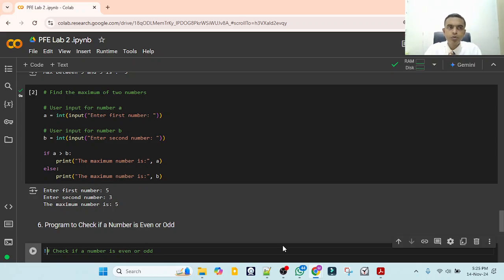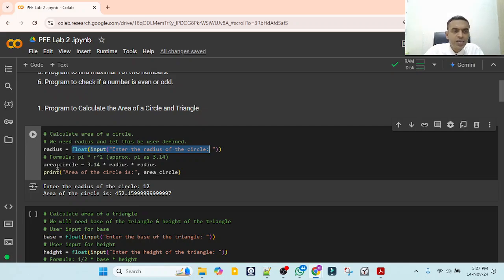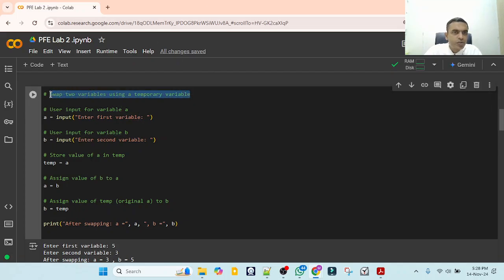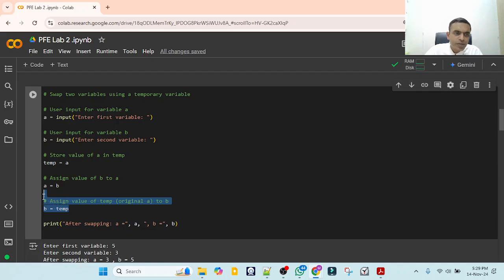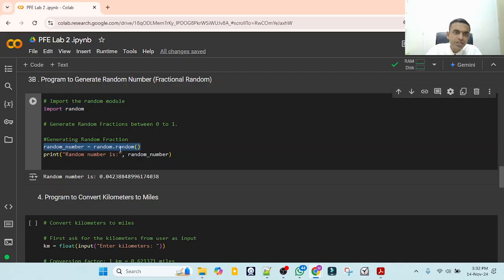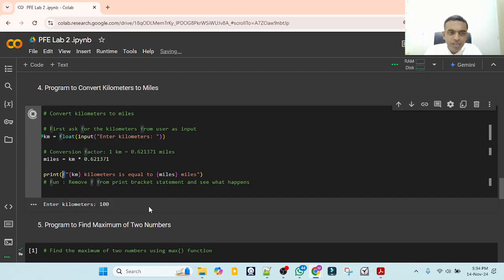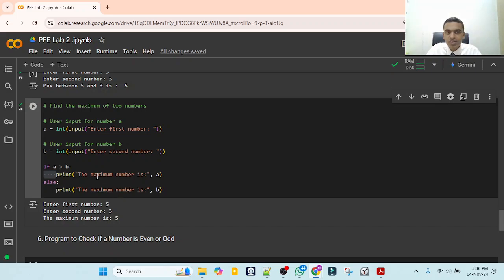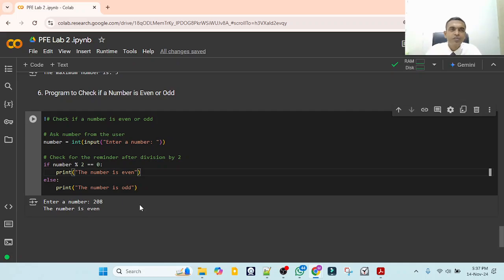Python For Everyone : First 6 / 72 Codes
🎯 Episode 1: 6 Essential Python Programs for Beginners
🌟 INTRODUCTION:
Welcome to Part 1 of our hands-on "Python for Everyone" series! Whether you're a complete beginner or looking to refresh your Python basics, we're diving into 6 fundamental programs that will build your coding foundation. This is the beginning of our journey through 72 carefully crafted Python programs!
🔥 WHAT YOU'LL LEARN:
▶️ Program 1: Area Calculator (Circle & Triangle) - Real-world math applications!
▶️ Program 2: Variable Swapping Magic - Traditional vs Pythonic approaches
▶️ Program 3: Random Number Generator - Integer and fractional randomization
▶️ Program 4: Km to Miles Converter - Practical unit conversion
▶️ Program 5: Maximum Number Finder - Multiple solving techniques
▶️ Program 6: Even-Odd Checker - Introduction to conditional logic
💡 KEY FEATURES:

▶️  Step-by-step explanations
▶️  Multiple solving approaches
▶️  Real-world applications
▶️  Interactive user inputs
▶️  Beginner-friendly code
▶️  Best coding practices

🎓 PERFECT FOR:

- Complete beginners
- Programming students
- Self-learners
- Python enthusiasts

✨ BONUS:

- Learn different approaches for the same problem
- Discover Python's built-in functions
- Interactive coding examples
- Practice exercises included

WEEKLY UPLOADS
Don't forget to practice and share your success in the comments below! 🚀
❓ Questions? Drop them in the comments below!
Let's learn Python together! 💻